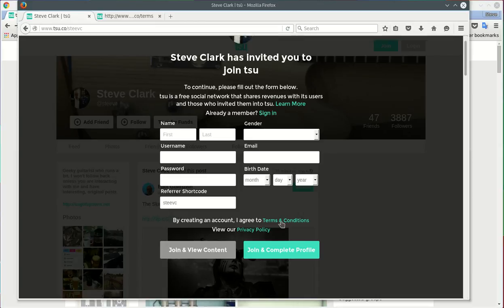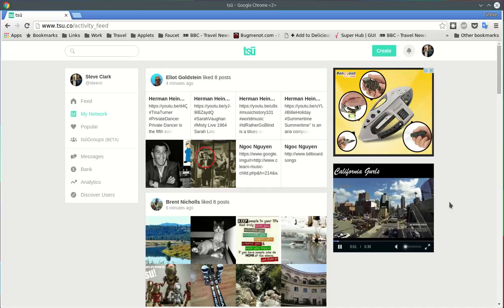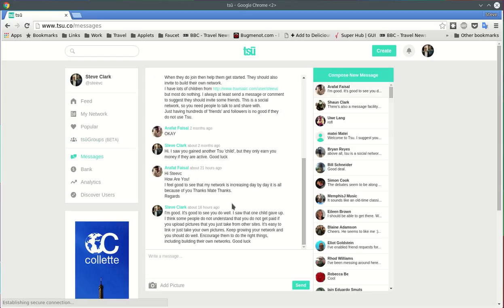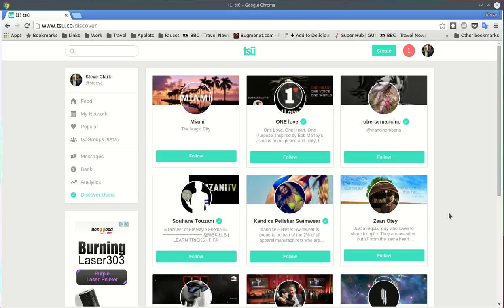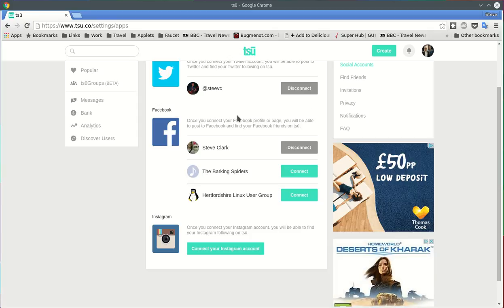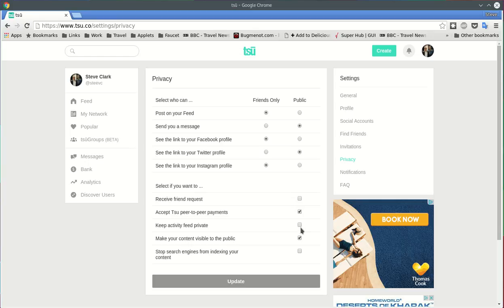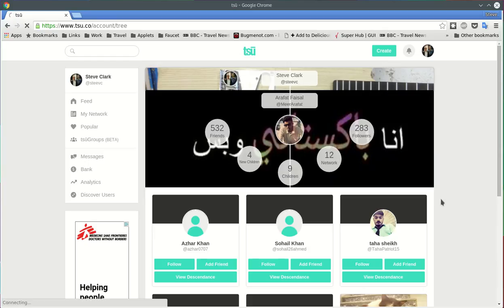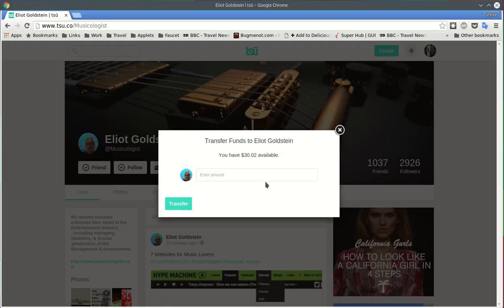Introduction to Tsu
A run-through of the features of the Tsu social network for those new to it.

If you are not already a member then please join with my link